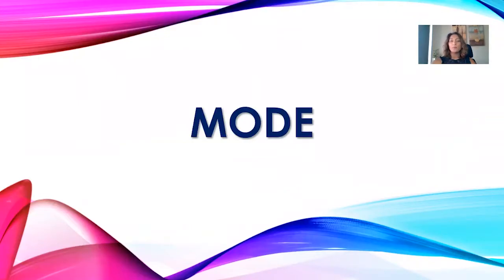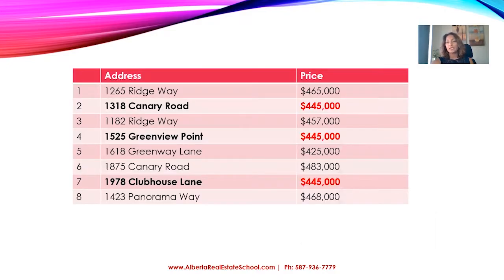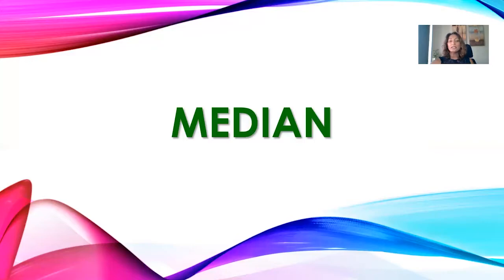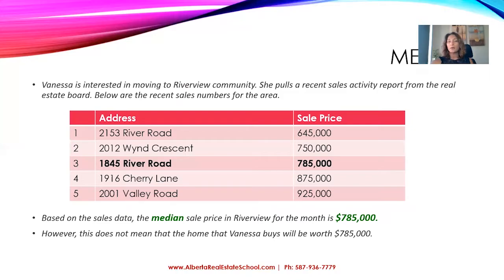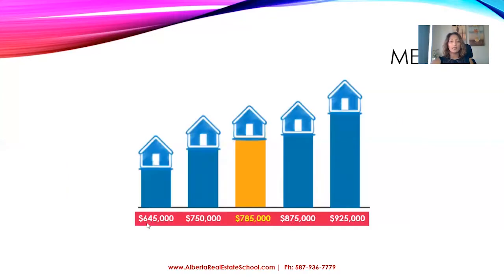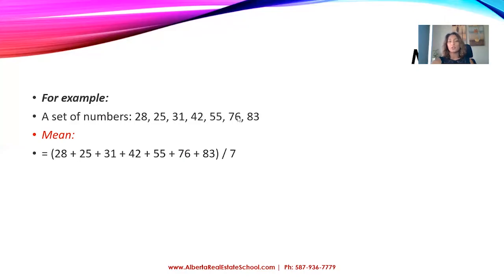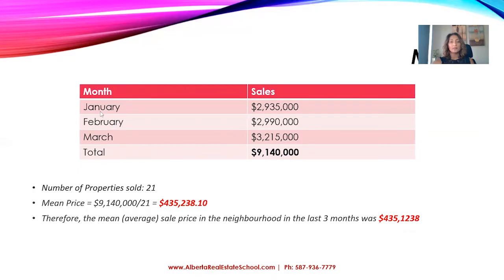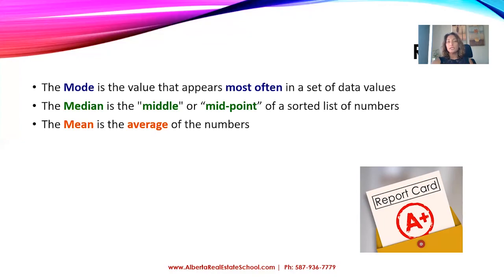Mean, Median, Mode - Math in Alberta Real Estate Exam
Learn Mean, Median and Mode with a Real Estate Twist - Concept Explained with Real Estate Examples.

Take a sneak peak into one of our Tutoring Sessions where Raman is explaining in detail how to calculate Mean, Median and Mode in Real Estate. Understand the complete Calculation with Examples.

You can also refer to our previous video that covers the Practice Question for Mean, Median & Mode.

Learn more about other crucial Real Estate Topics with Alberta Real Estate School!